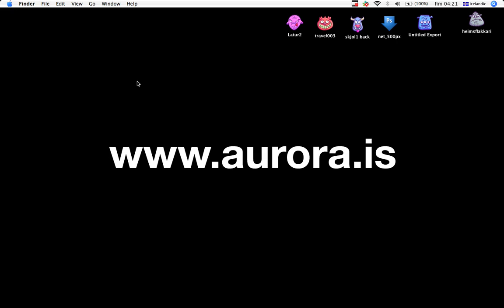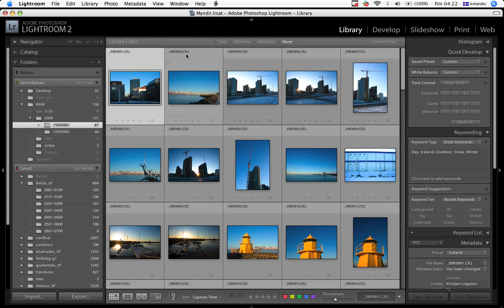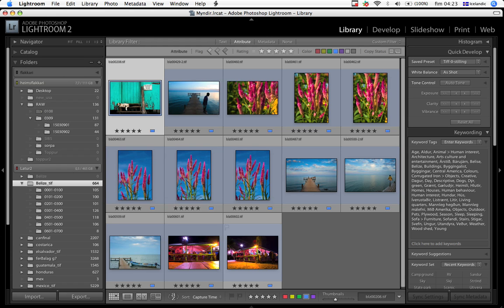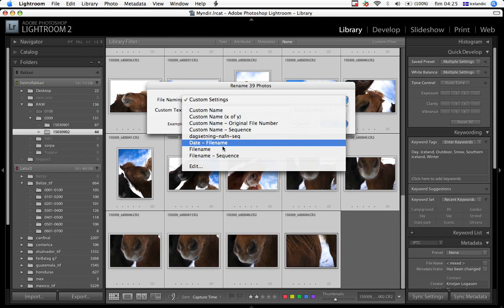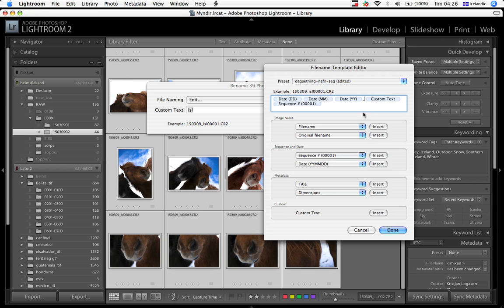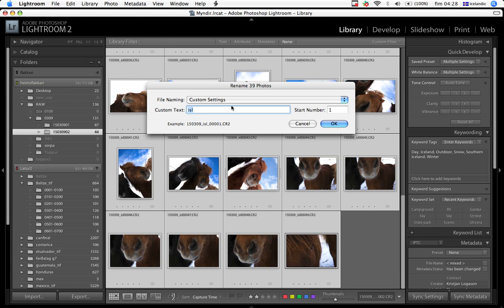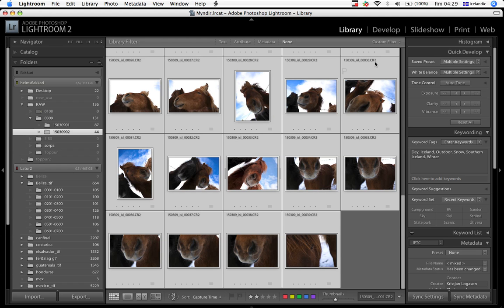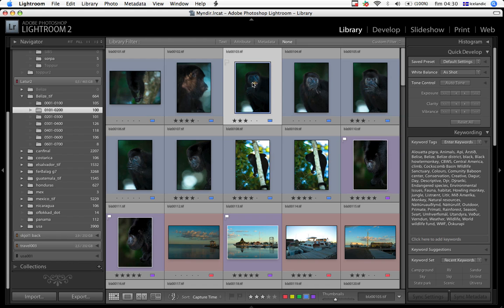life with lightroom2 part2 file naming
In this episode of life with lightroom2 we have aquick look at how we rename files in Lightroom and why we do it this way. This is the next step in the lightroom2 workflow.